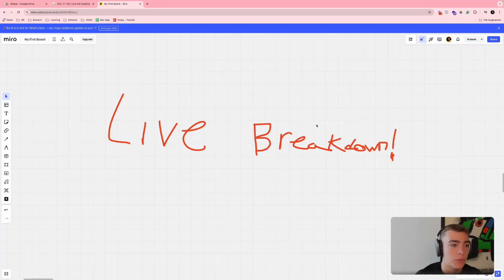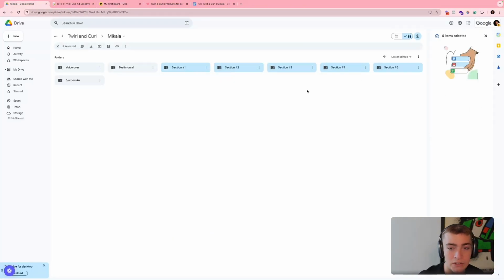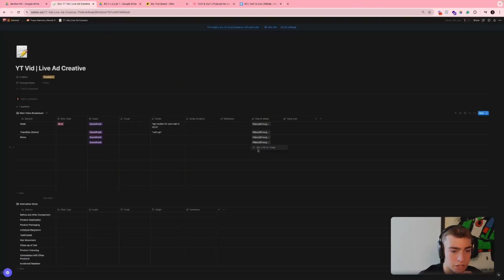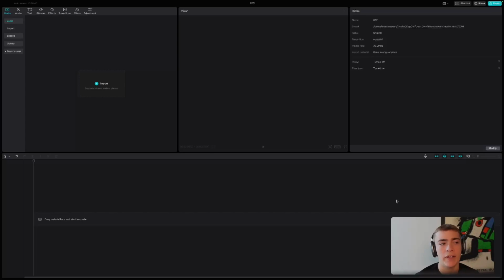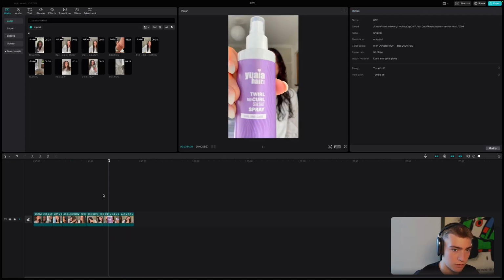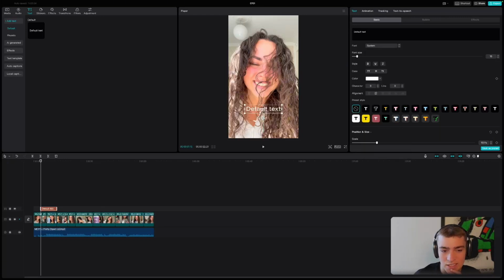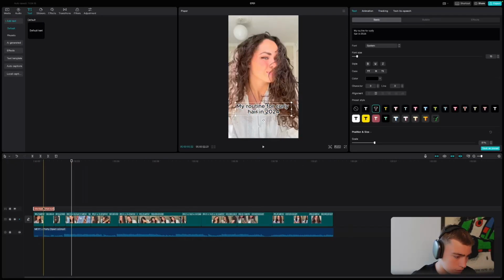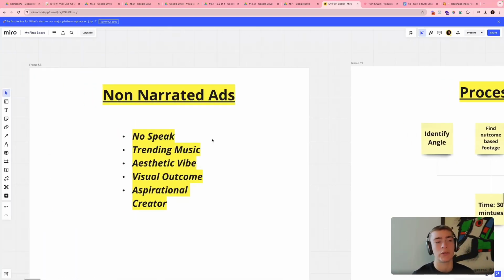This is How to Script and Edit a UGC Ad Creative (Live Breakdown)